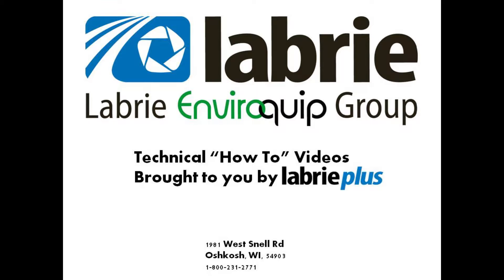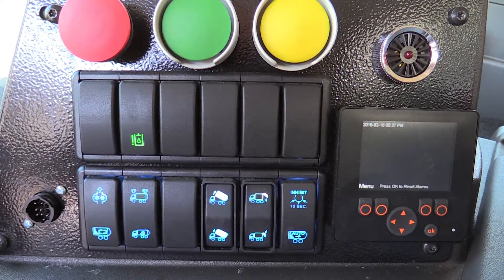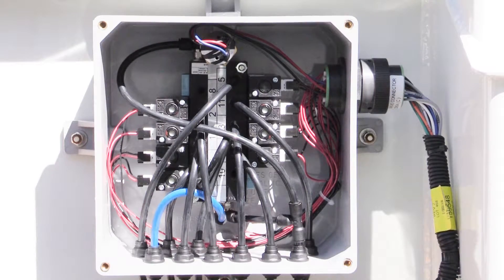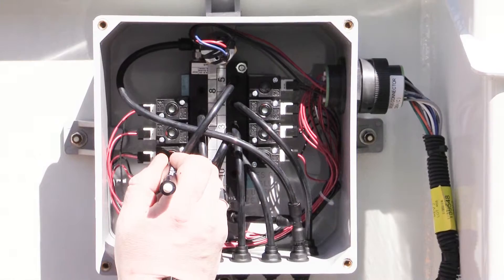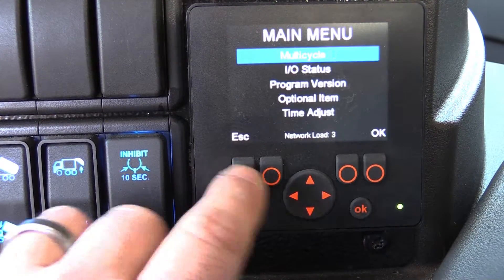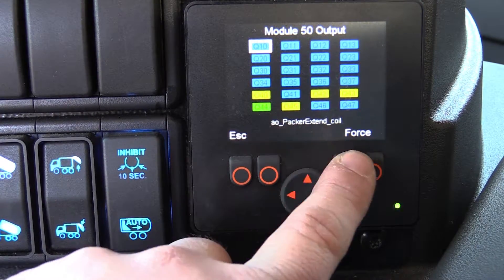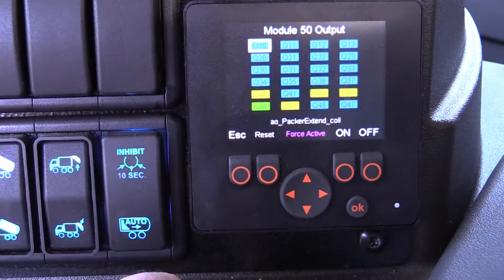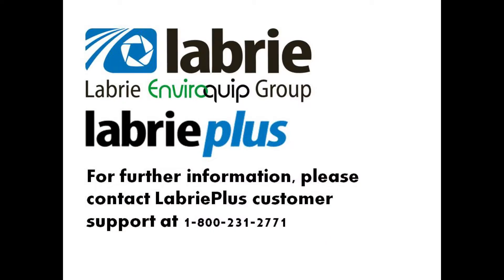Labrie Multiplex Output Diagnostics (Forcing an output)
In this video, Nathaniel Frank, LabriePlus regional service manager, walks you through forcing an output for a MACS valve function utilising the FORCE feature.

LabriePlus is committed to complete customer satisfaction. For comments or questions, please contact LabriePlus 24/7 at 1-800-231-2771